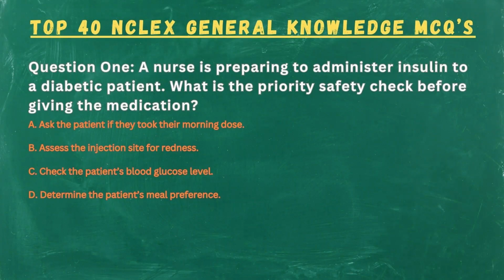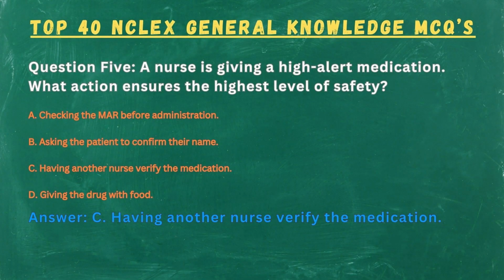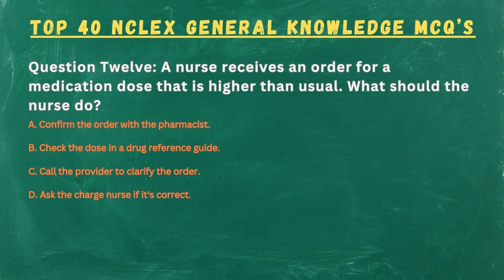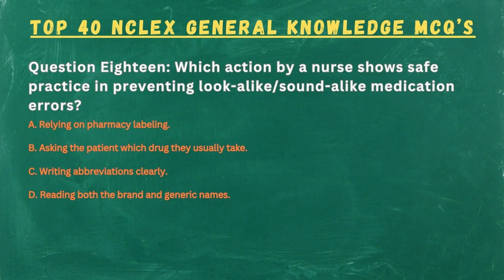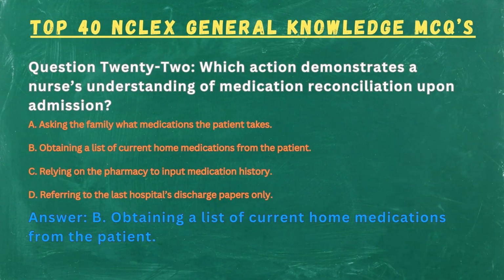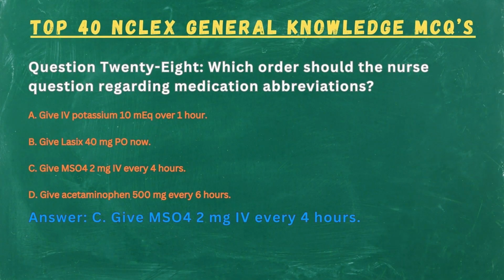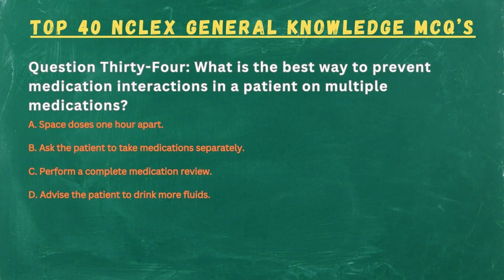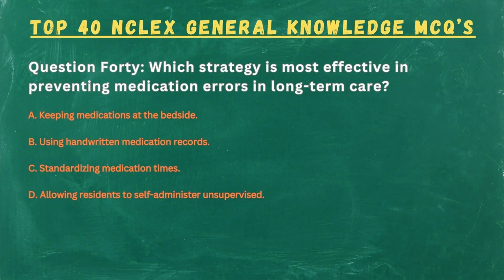NCLEX Critical Thinking Challenge part 2: Can You Answer 40 Medication Safety Questions in Time?